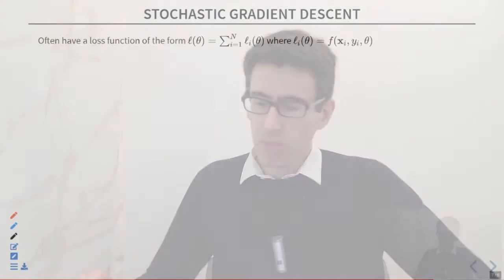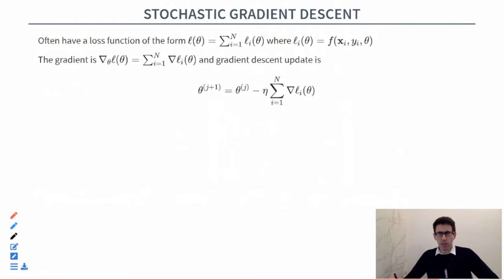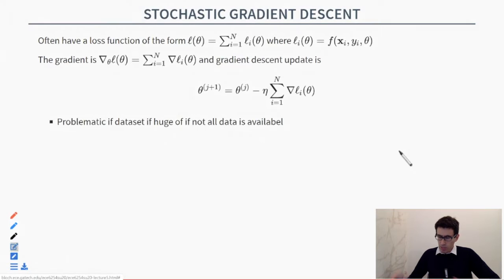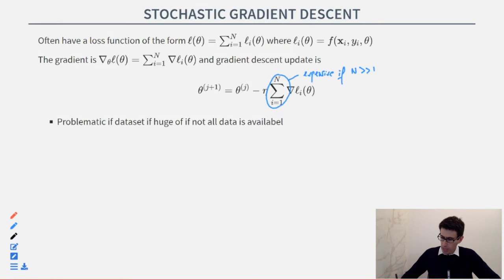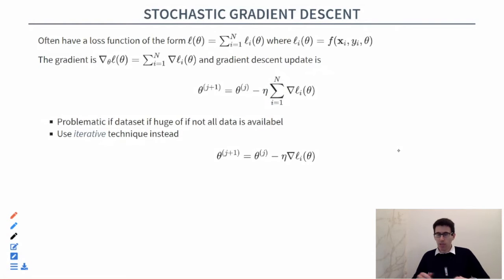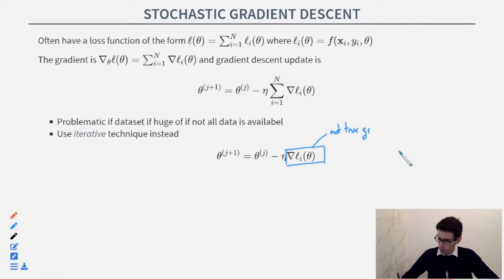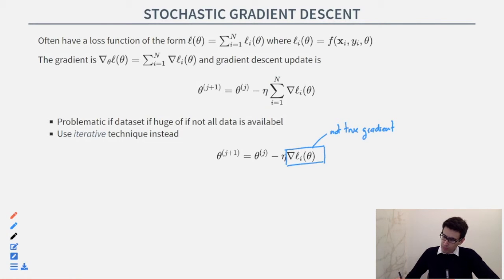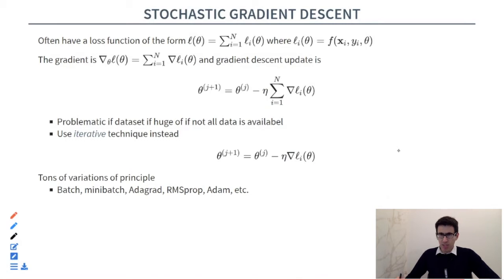5 3 Optimization Stochastic Gradient Descent